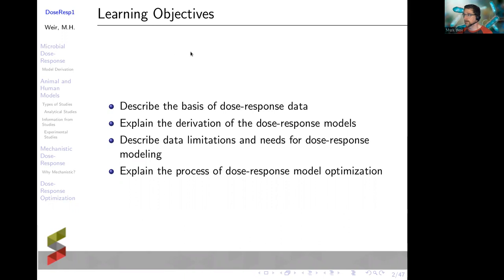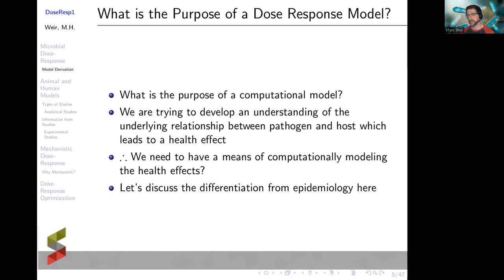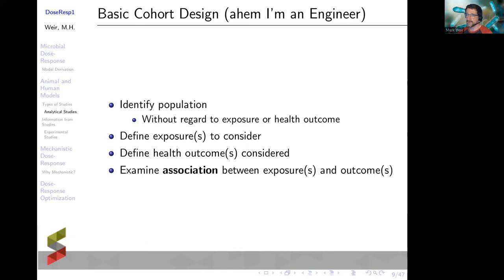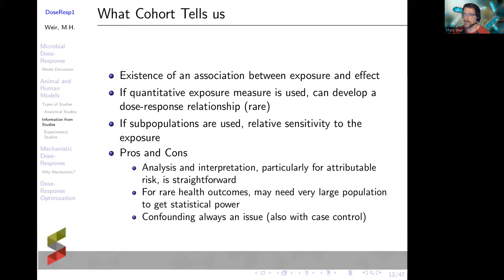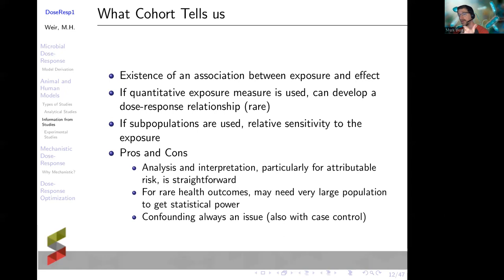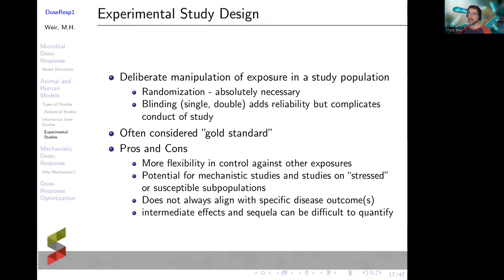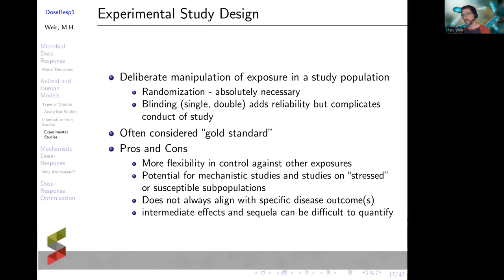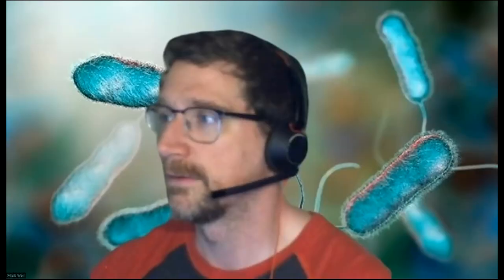Week 7 Lecture 1 Dose-Response Data, Model Derivation, and Optimization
Lecture for PUBHEHS 7375 QMRA Modeling course in Spring 2022. This lecture outlines what the data needs are, where these data come from and how they are used in dose-response model optimization.